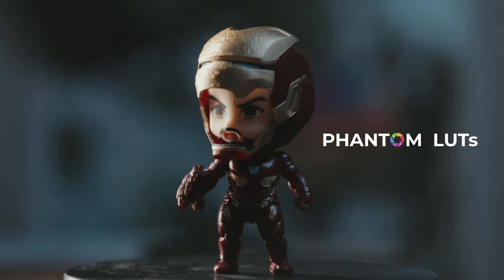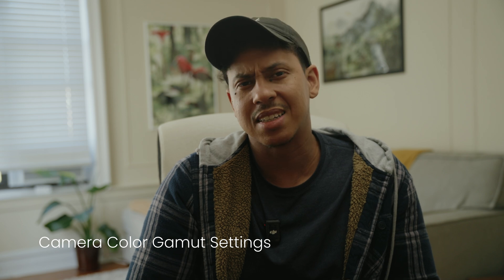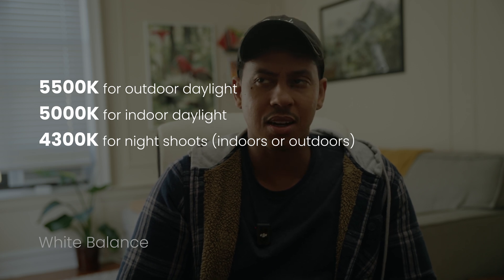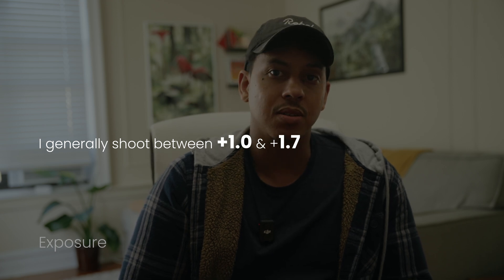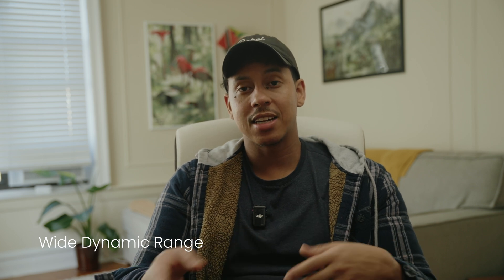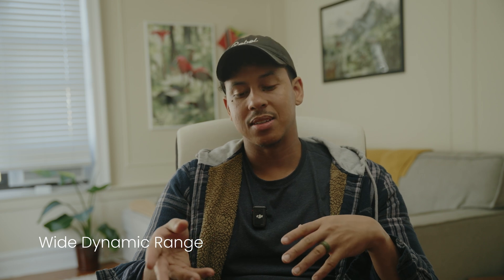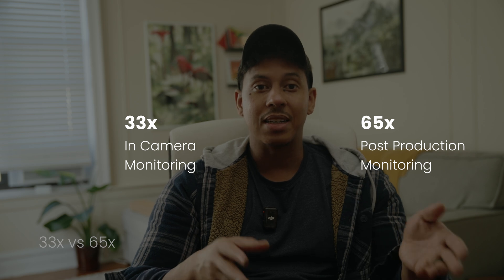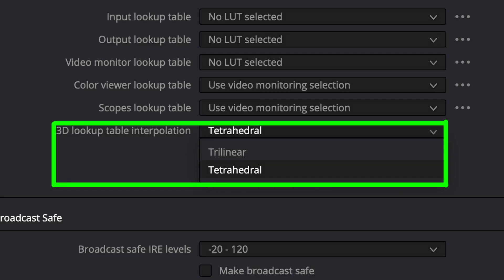Unlock Cinematic Color Grading with Phantom LUTs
In this video, I break down everything you need to know about using Phantom LUTs to elevate your color grading game. Whether you're shooting on a Sony A7S III, FX3, ZV-1, or FX30, I'll guide you step by step on how to apply LUTs for a cinematic look. From S-Log 3 shooting tips, white balance settings, to exposure tricks, I’ve got you covered! Plus, I’ll share key insights on how to use Phantom's Standard and Legacy LUTs for different scenarios, along with the best post-production settings in DaVinci Resolve, Premiere Pro, and Final Cut Pro. If you're looking to enhance your filmmaking skills and get the best out of your Sony camera, this one's for you!